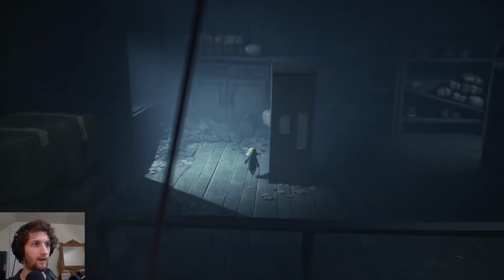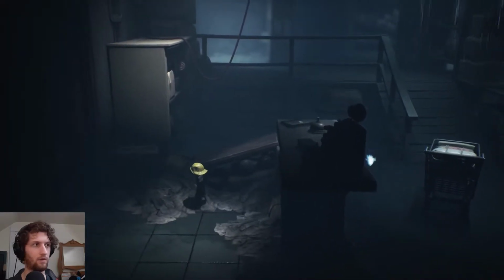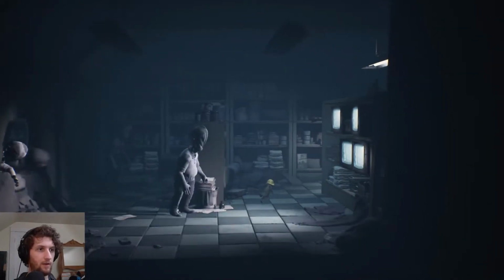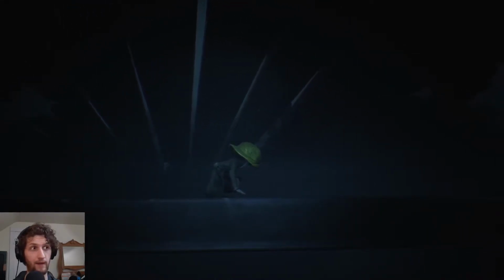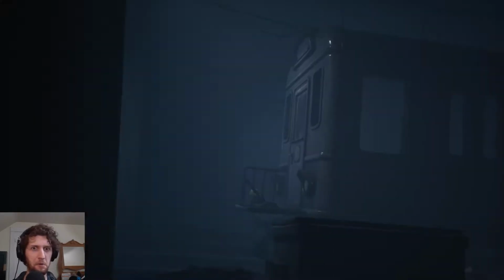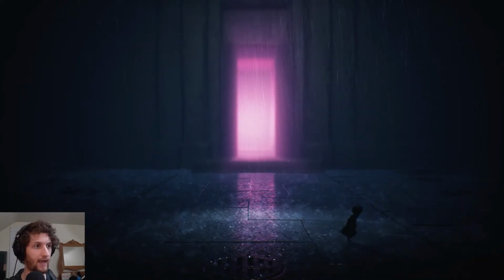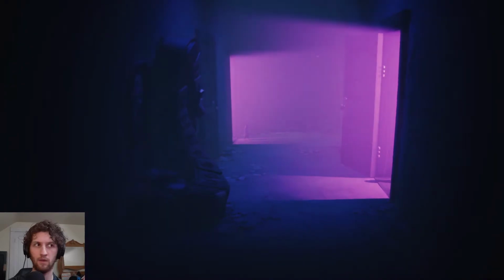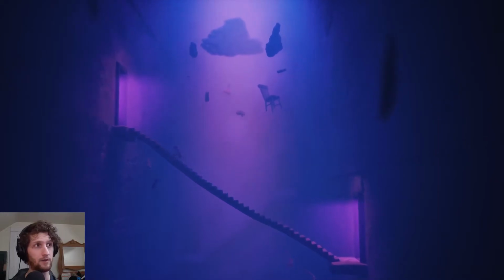WHO IS THE THIN MAN?!? | Little Nightmares 2 Final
In this episode we finish up Little nightmares 2, it's been a fun run and i'm happy you were here with me for the journey!

As always thanks for supporting the channel!